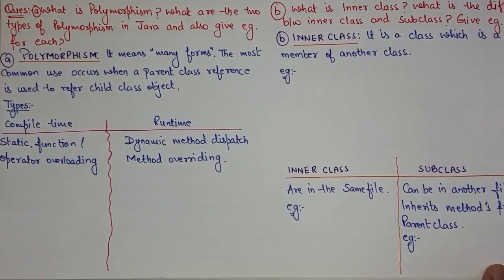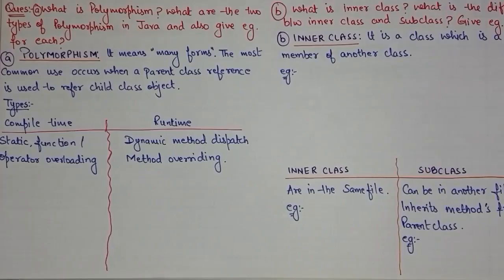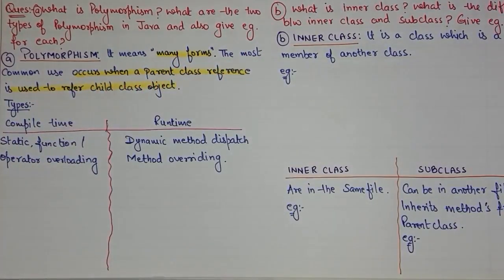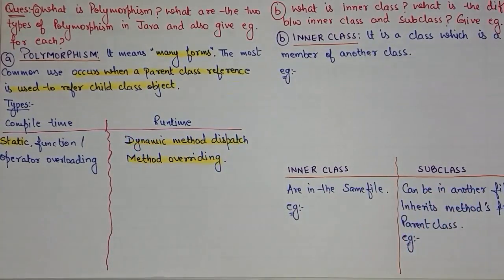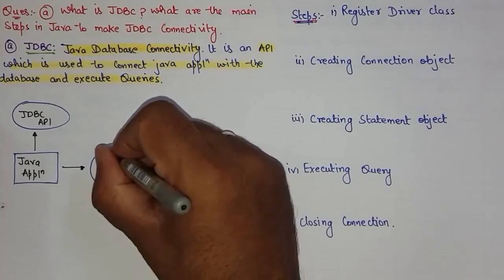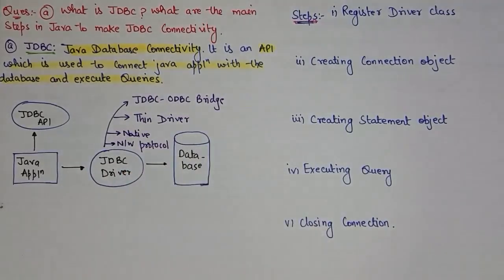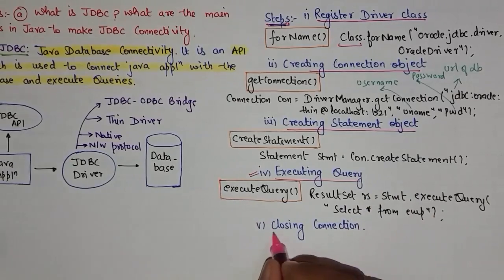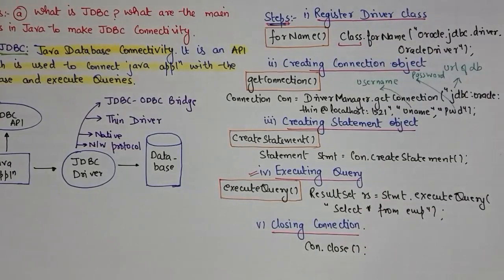Imp Java Questions for Semester Exams | Part 4 | Questions on Polymorphism, Inner Class, JDBC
list=PLwj0XzmRlS9kjnQng6jQE9WwJPJ4qrBIr